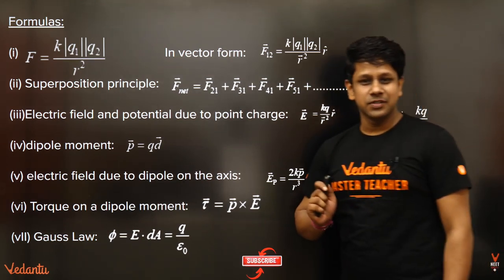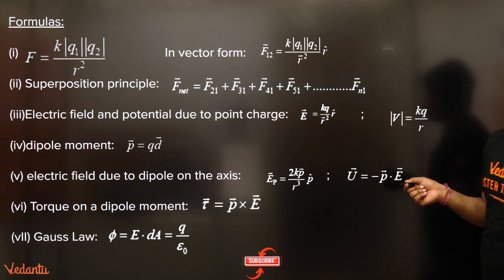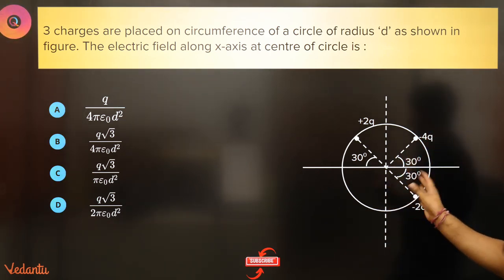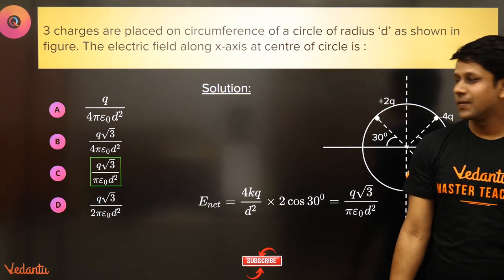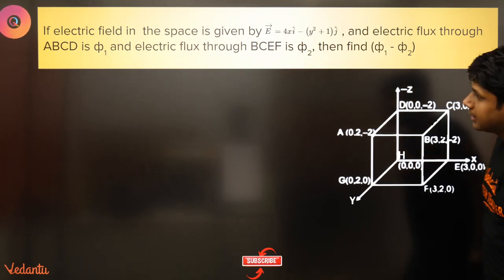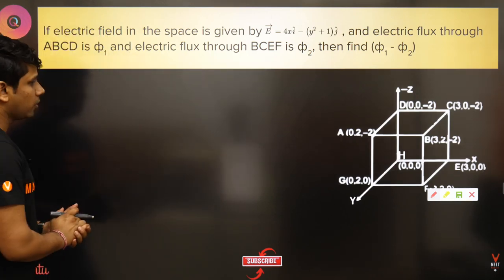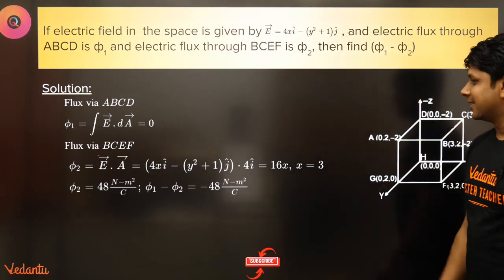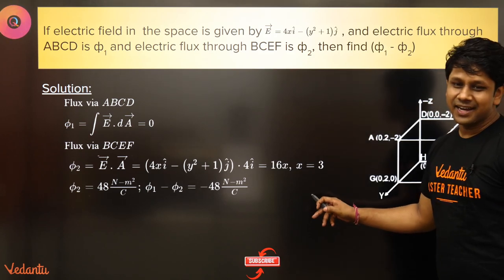Electrostatics Class 12 in Hindi | NEET 2020 | NEET MCQ Physics | Gaurav Gupta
Vedantu Master Teacher Gaurav Gupta Sir takes you through the best Electrostatics Class 12 in Hindi For NEET 2020 Preparation. Watch the full video on Electrostatics Class 12 in Hindi, Physics MCQs For NEET 2020 Preparation which will help all the neet aspirants and make the notes which boost up your preparation for the NEET Exam 2020.

Gaurav Gupta Sir says about Electrostatics MCQs For NEET 2020 exam and Give some neet hacks and neet tips and neet  Physics tricks that will help neet aspirants.

In today's session, Master Teacher Gaurav sir takes you through the NEET Preparation Strategy that will help all the NEET aspirants to score high in NEET Exam 2020 and give a boost for NEET Preparation 2020 exam.

1)Electrostatics Class 12 in Hindi

✅Get NEET Crash Course only @ Rs.11400 For Discount Use this CODE - GGNCC➡️ (Limited Time)
UNLIMITED IN-CLASS DOUBTS & QUIZZES

Clear your subject-oriented doubts on a one to one session with your favorite Teachers. So join the telegram group now,